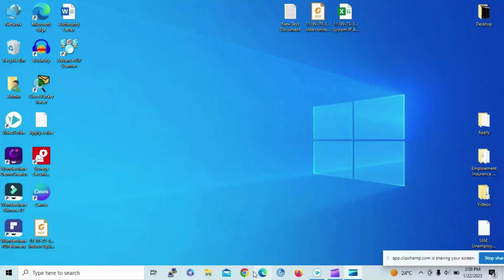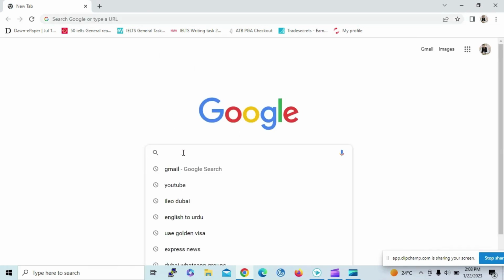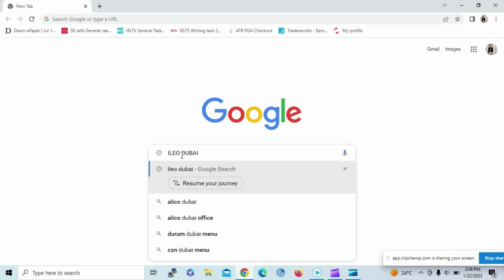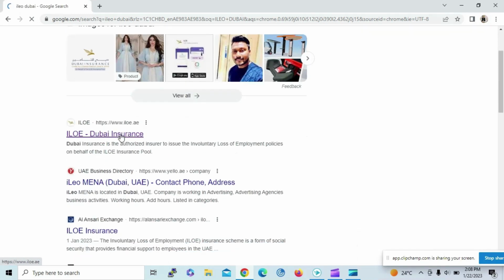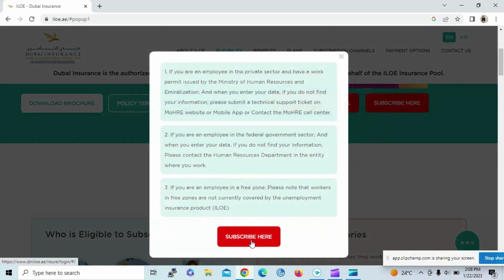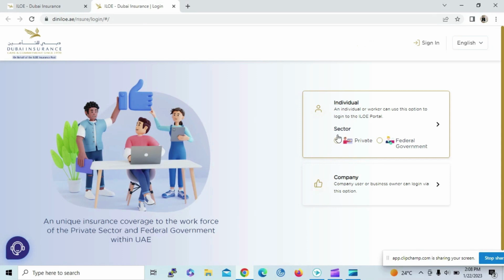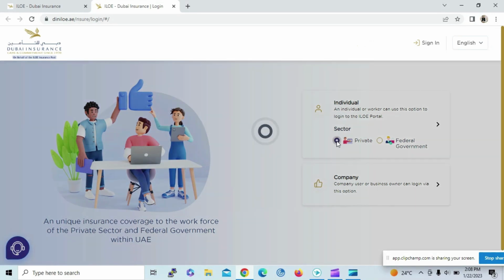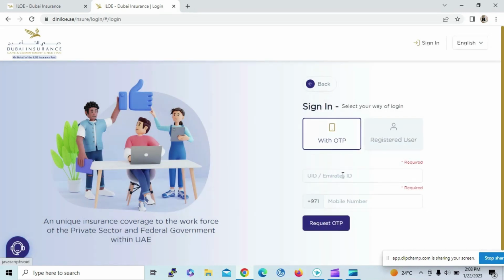How to Apply to UAE Unemployment Insurance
Assalam-U-Alaikum Everyone,
This Video is Regarding How to Apply to UAE Unemployment Insurance

The World of Knowledge & Information is a video website and YouTube channel created professionally, Presenting videos that truly stand out in the world of knowledge, information, guidance, and instructional videos.

If you are searching for Instructional, knowledgeable & informative videos, you are in the right place.

How To Apply To UAE Job Insurance.
# Step By Step Process How To Apply To UAE Unemployment Insurance
Step By Step Process How To Apply To UAE Job Insurance..
How To Apply To UAE Employment Insurance.